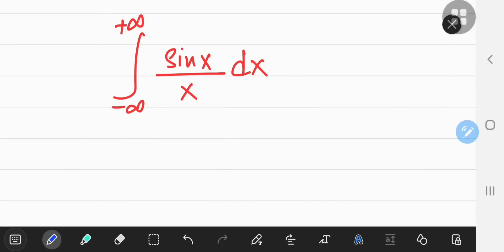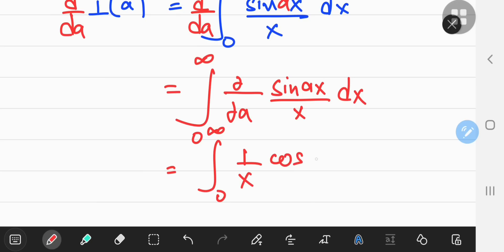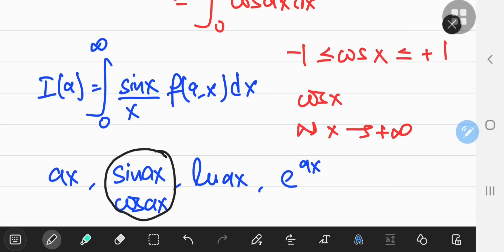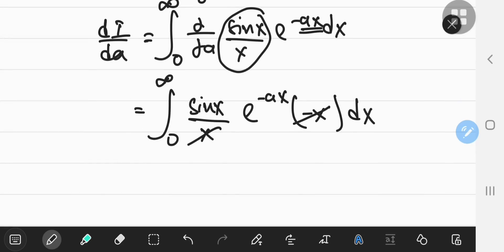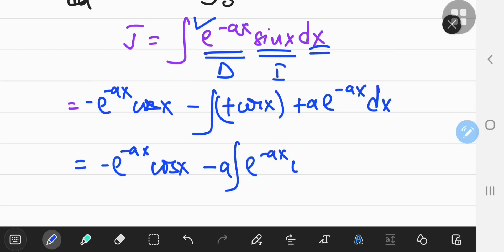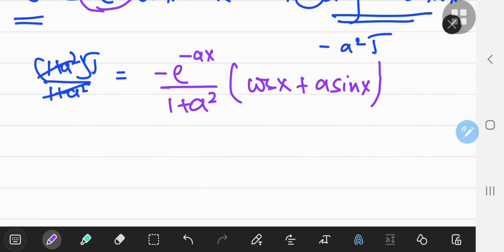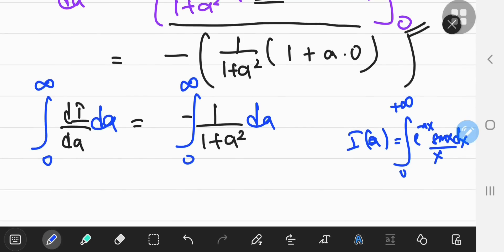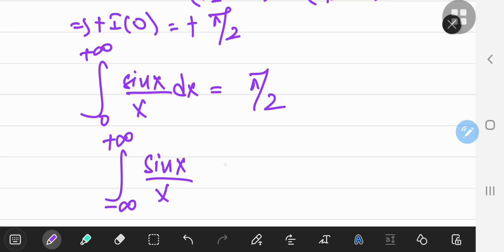One of the coolest integrals ever ! and we're gonna solve it using Feynman integration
One of my favourite integrals!